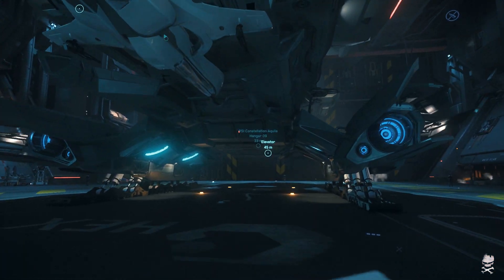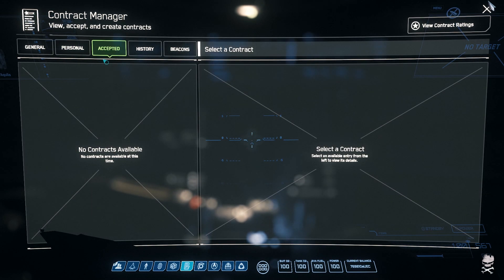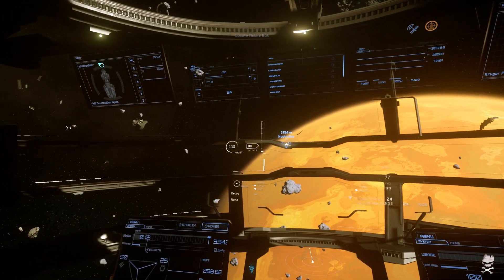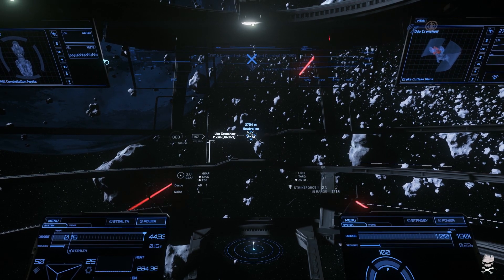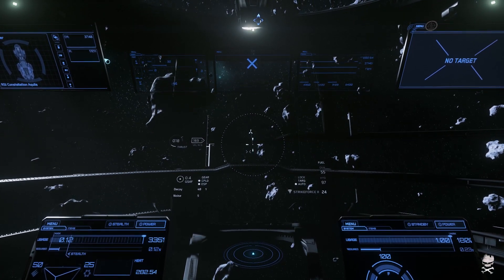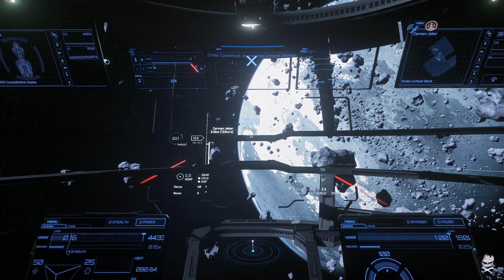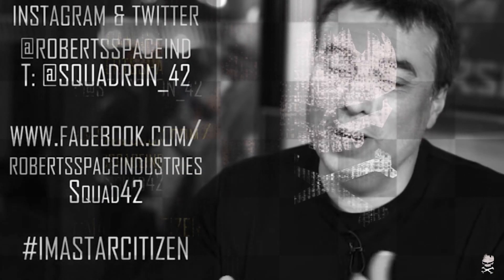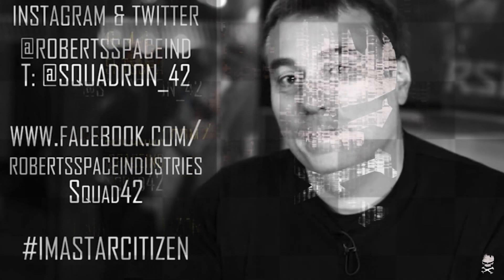PIRACY SHOW : Am I being to harsh ?